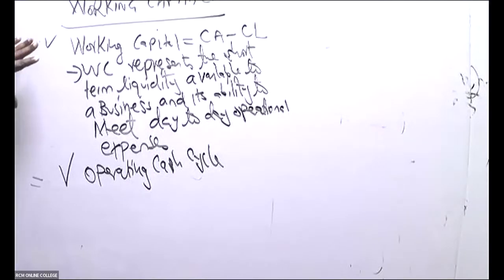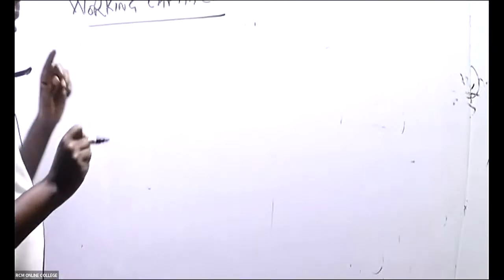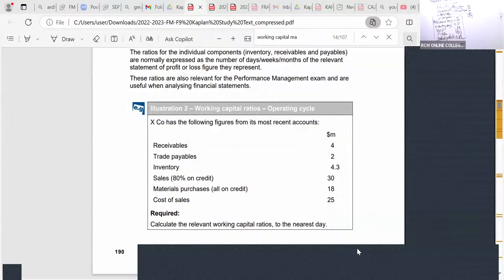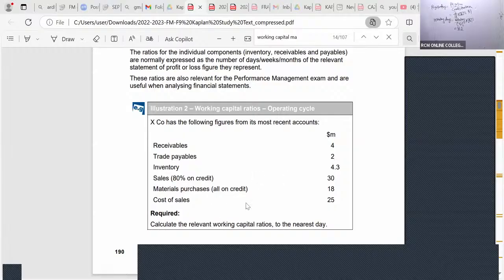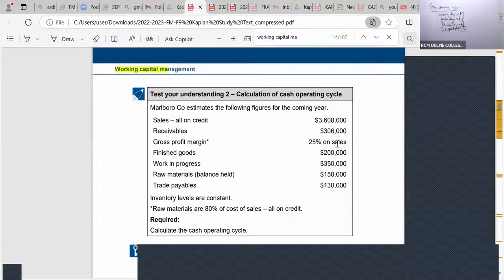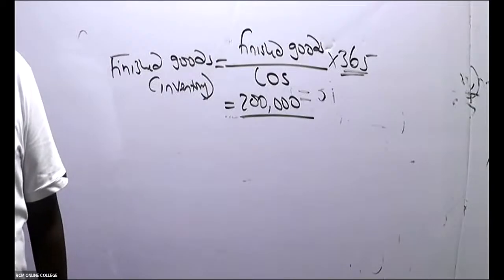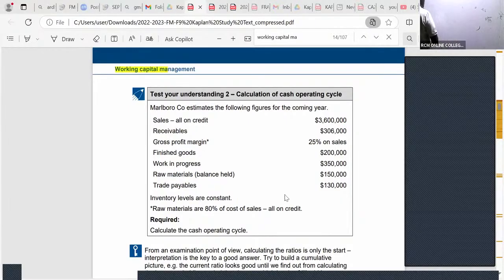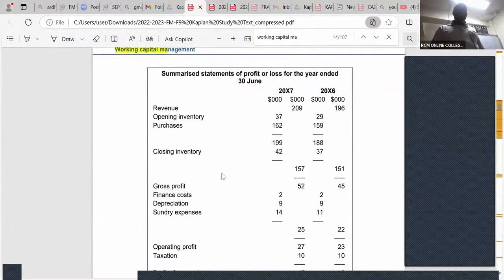Financial Management-Working Capital-CPA KENYA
Tired of struggling alone? This doesn’t have to be your story.
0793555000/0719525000